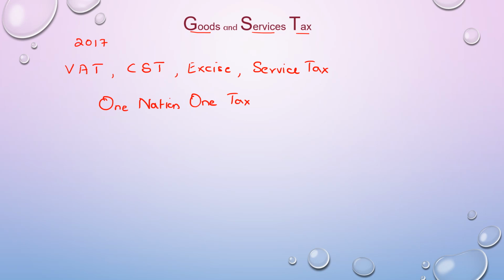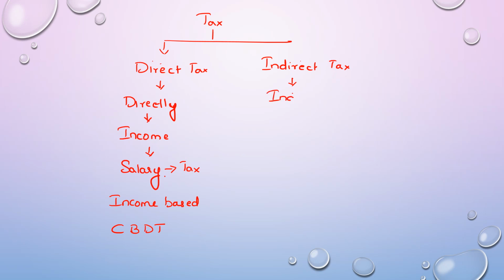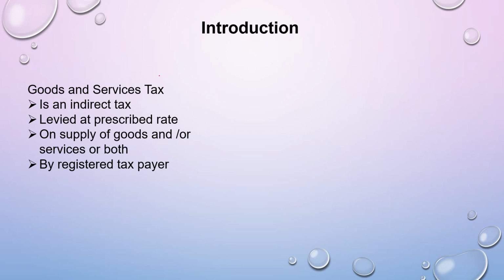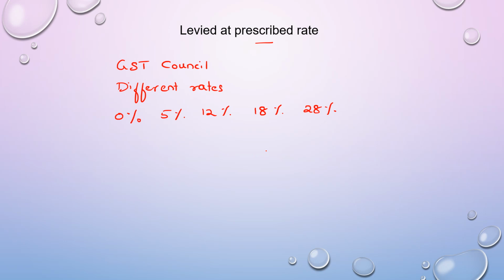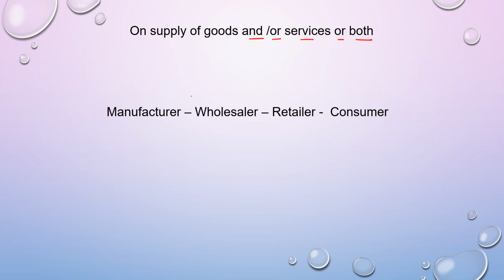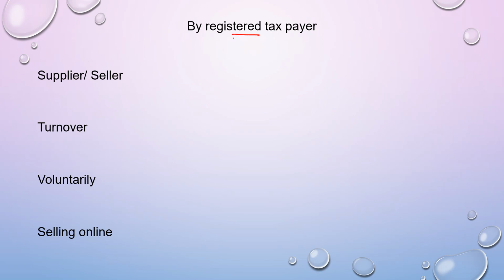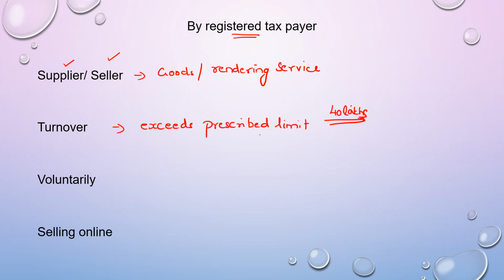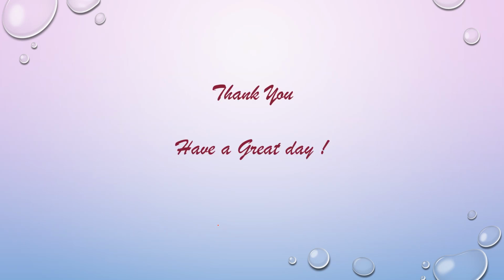Goods and Services Tax An Introduction By CA Renu Srikanth Tantry in English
Goods and Services Tax An Introduction By CA Renu Srikanth Tantry in English  - This video is an introduction to the viewer of the term Goods and Services Tax. Goods and Services Tax  .